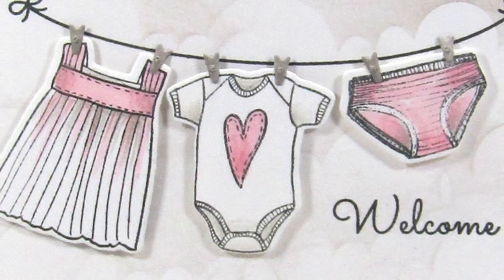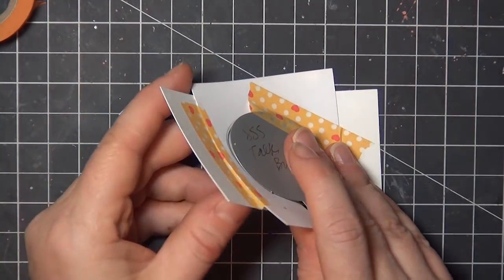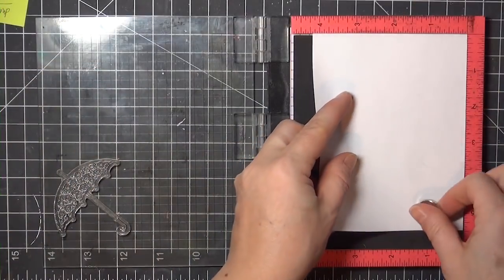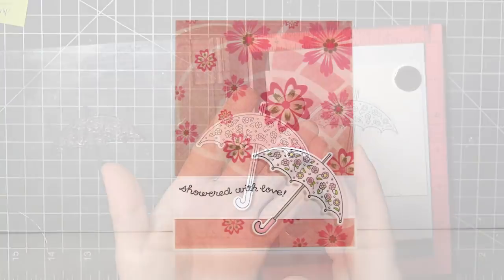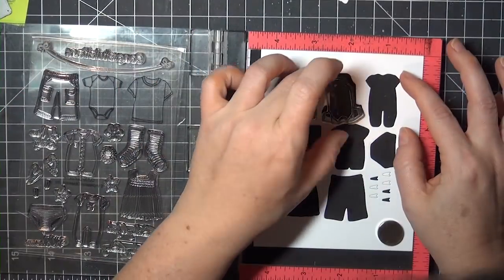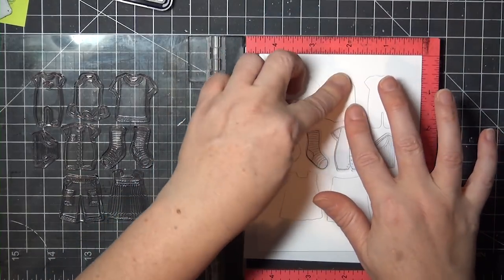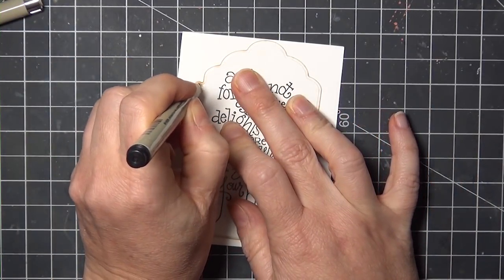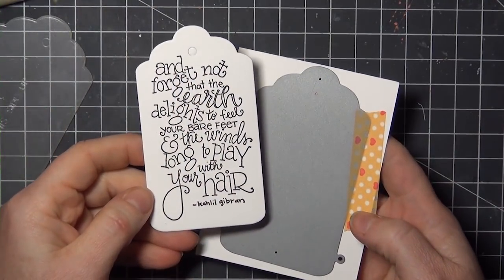Stamped Die Cuts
Learn several techniques for stamping die cuts. For step by step still pictures, supply list and measurements as well as more tutorials